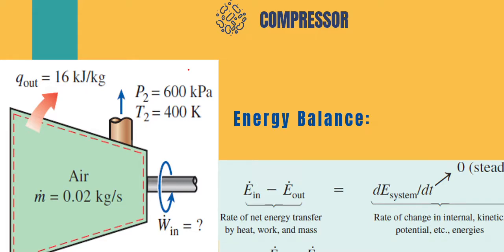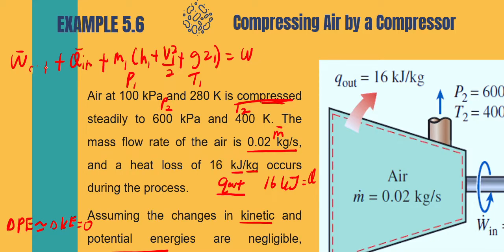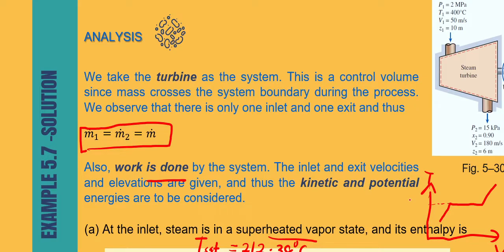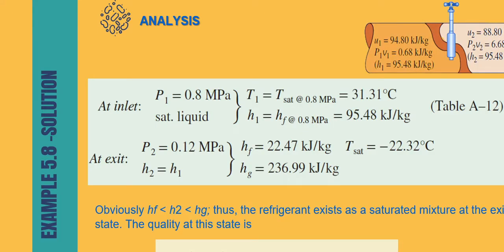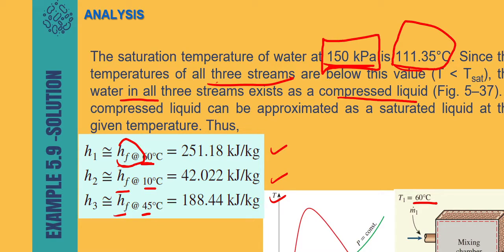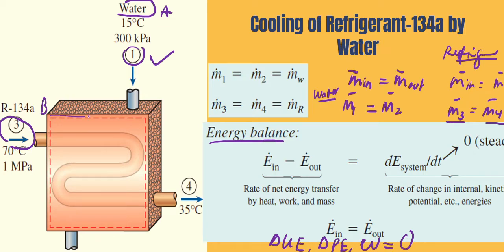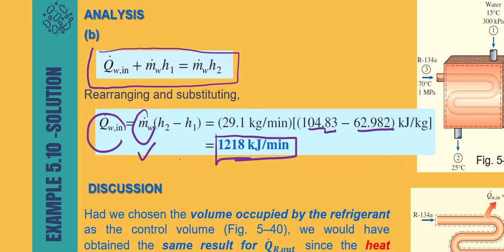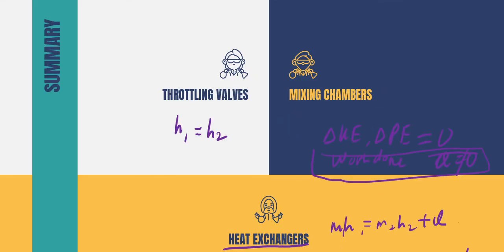Recording lecture 30 May: STEADY FLOW ENGINEERING DEVICES- ENERGY ANALYSIS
I'm sorry for the slide display and audio quality. Please refer the slide in ppt format for more details

Thanks.